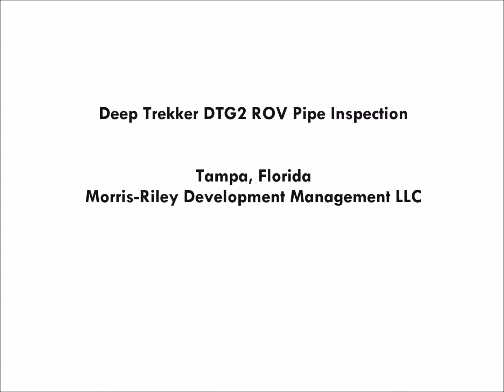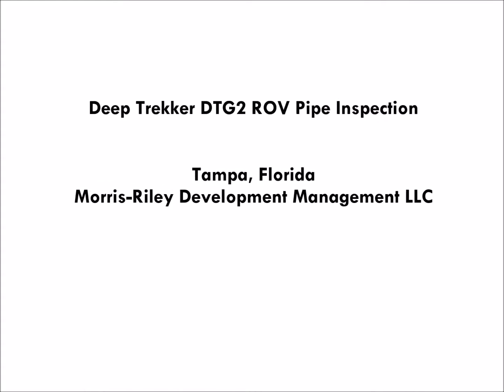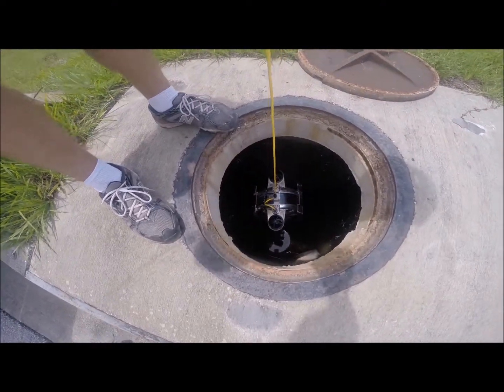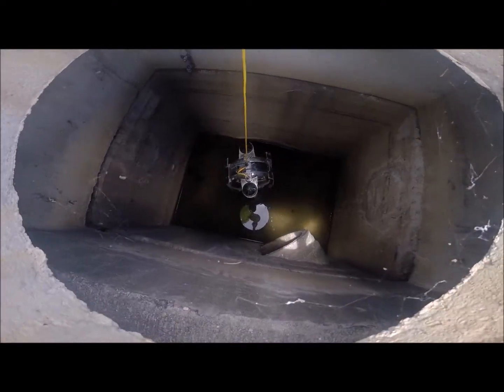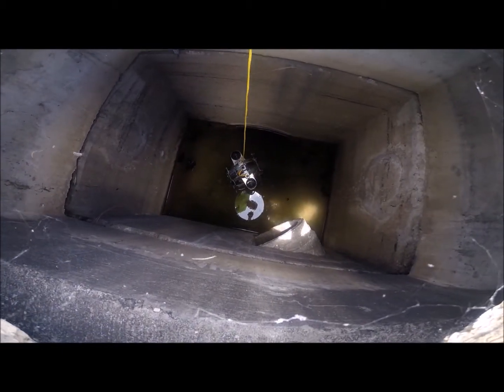Internal Pipe Inspection with the DTG2 | Deep Trekker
Internal pipe inspections can be done with the help of the DTG2. Start by setting up your DTG2, then lower the ROV into the pipe with the tether and begin the investigation.

Check out some of our newest ROV's!